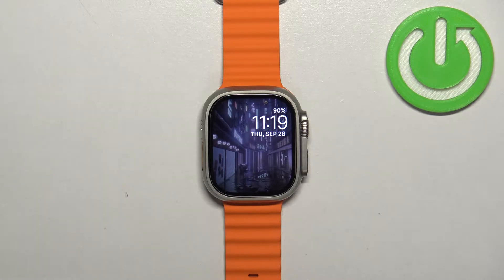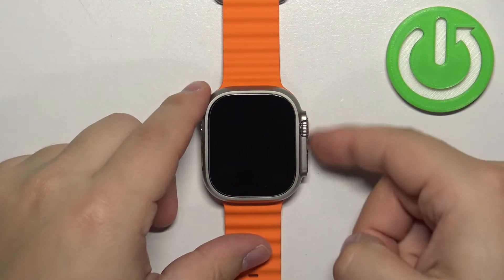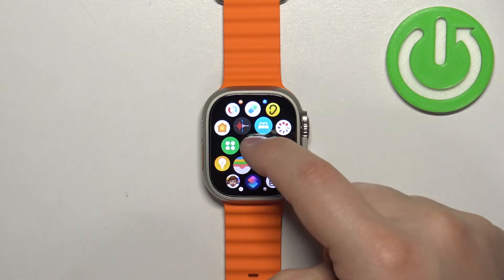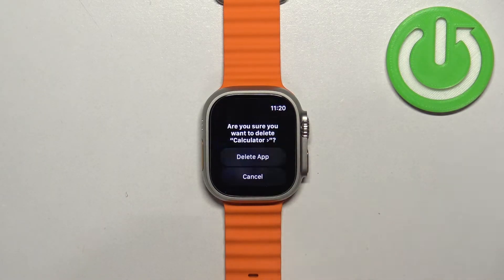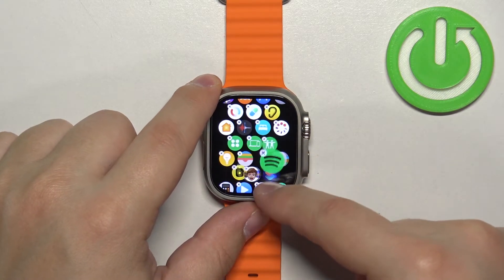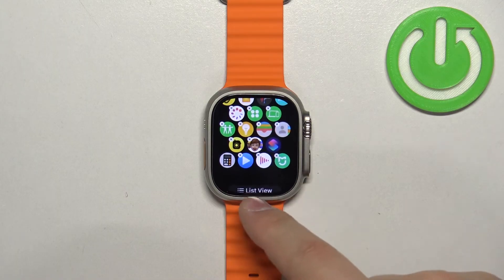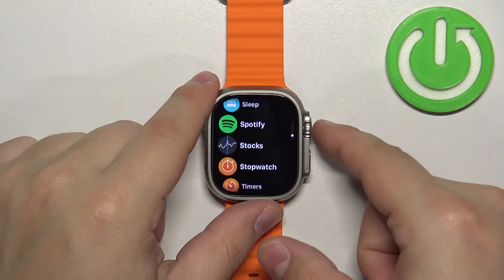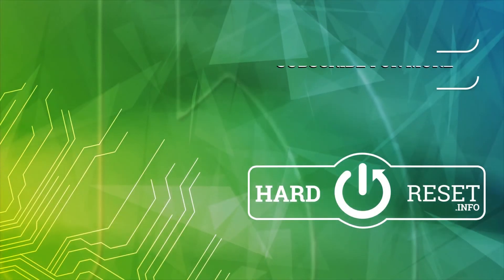How to Customize App Menu on APPLE Watch Ultra 2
Find out more info about APPLE Watch Ultra 2:
Welcome. Today, we would like to show you how to customize apps menu on your APPLE Watch Ultra 2. Your APPLE Watch Ultra 2 offers a tailored experience, and customizing your app menu is a perfect way to enhance efficiency and access to your favourite apps. Follow our steps, rearrange icons on your watch, add and remove applications. Visit our YouTube channel if you want to know more about APPLE Watch Ultra 2.

How to customize app menu on APPLE Watch Ultra 2? How to manage app menu on APPLE Watch Ultra 2? How to rearrange apps on APPLE Watch Ultra 2?